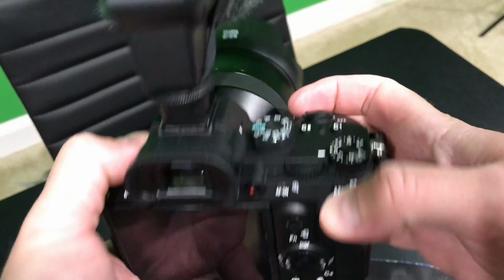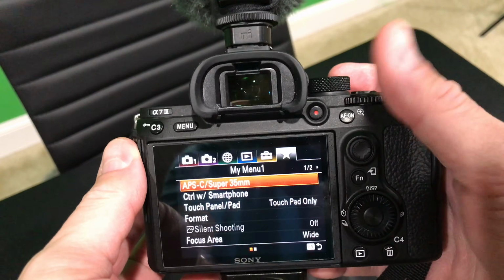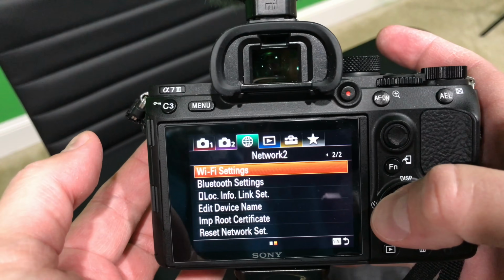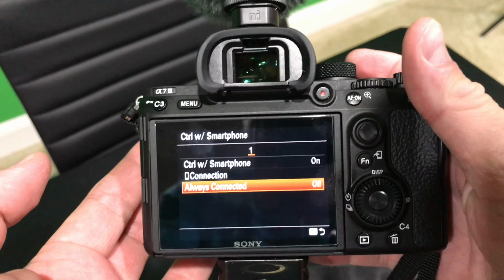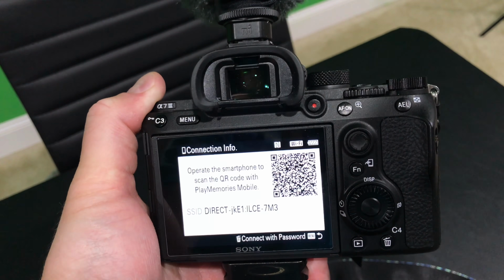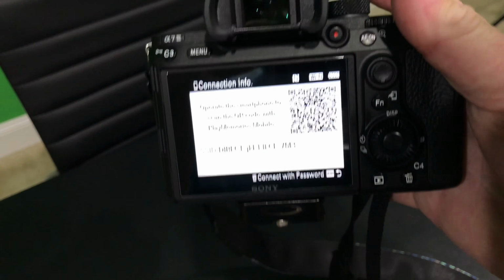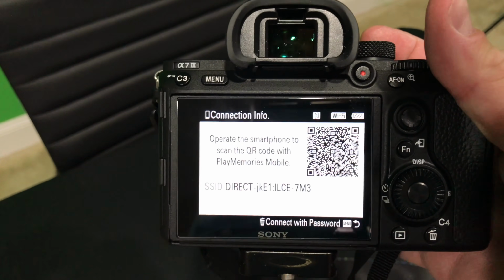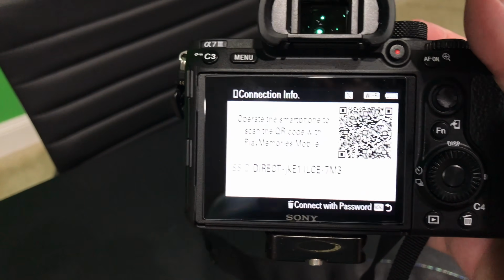How to Pair Sony a7iii with Playmemories App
This is how to pair the Sony a7iii with the mobile app. Although most apps have been removed from the a7iii, the Playmemories app can still be paired and used to function as a field monitor. It's very handy, especially when filming face-on-video segments without a film crew.